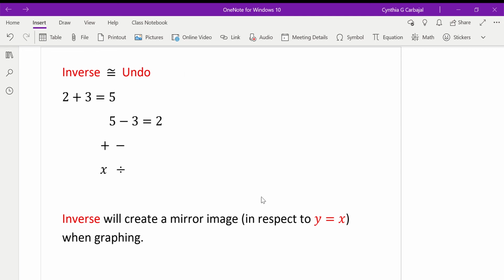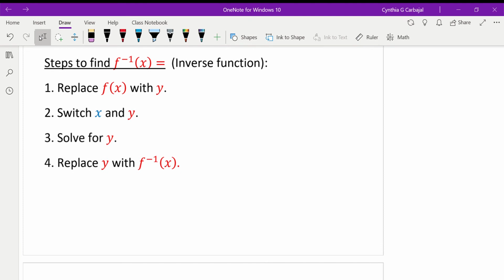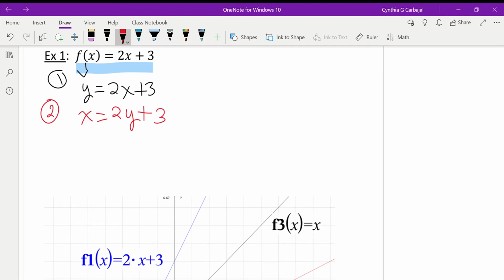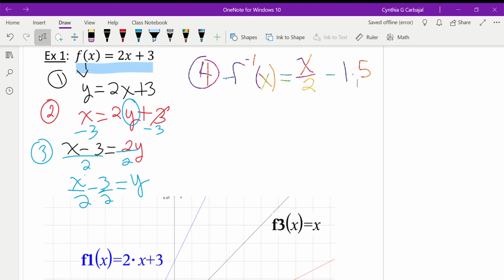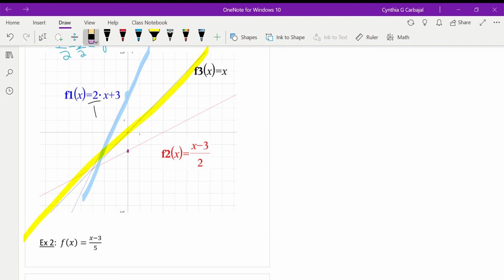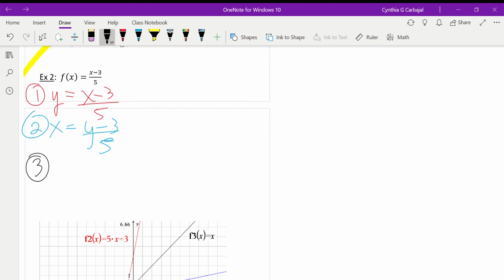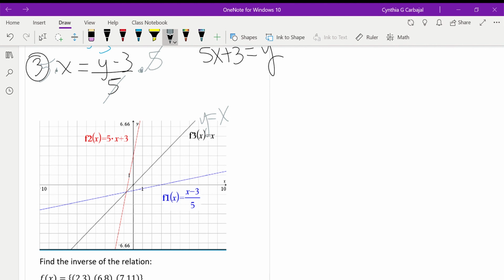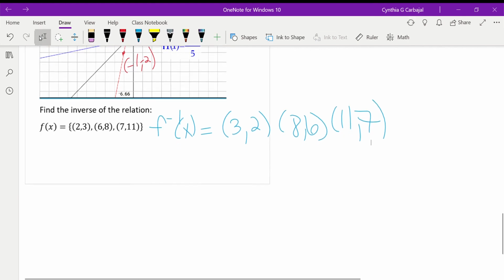Inverse Functions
Find the inverse of a function and its graph algebra 2